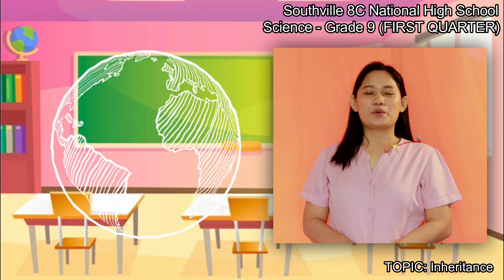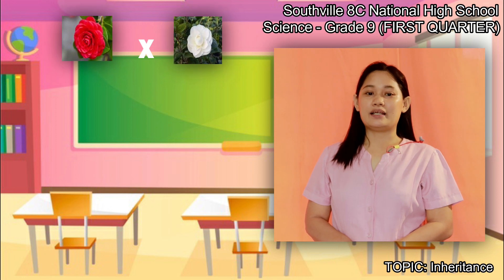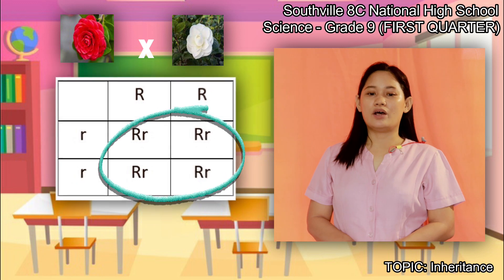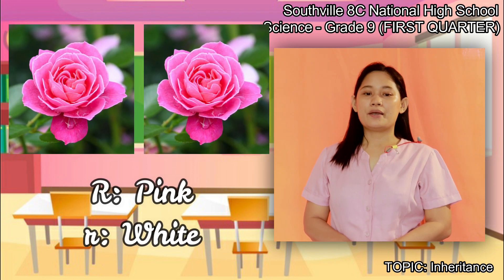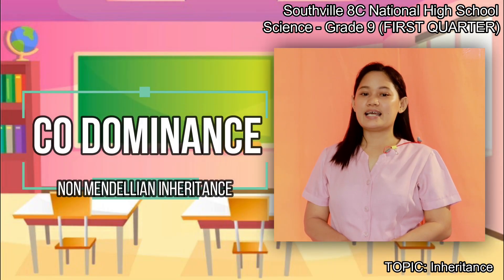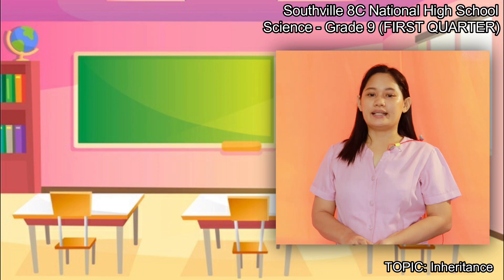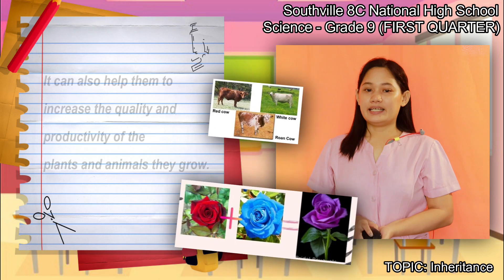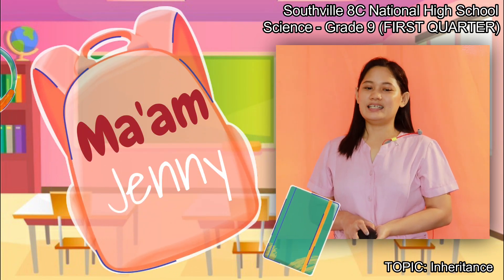INCOMPLETE DOMINANCE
TOPIC: INCOMPLETE DOMINANCE
Grade level Target: Grade 9
School: DepEd, Southville 8C National High School
Subject: Science
Teacher: Ma'am Jenny Chavez